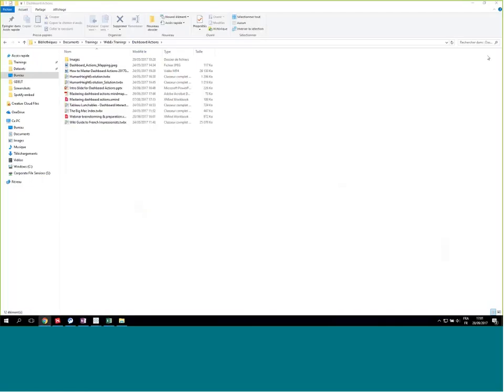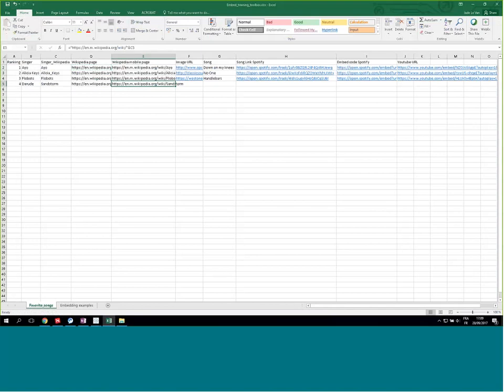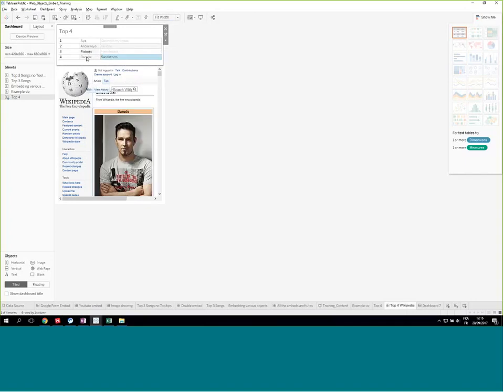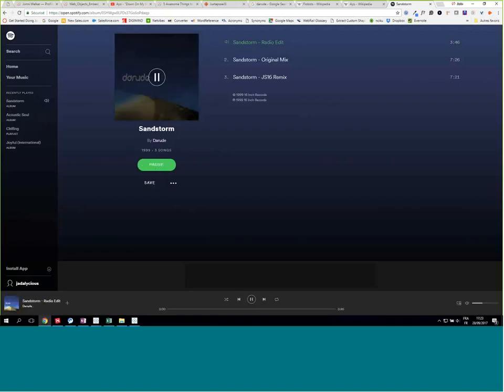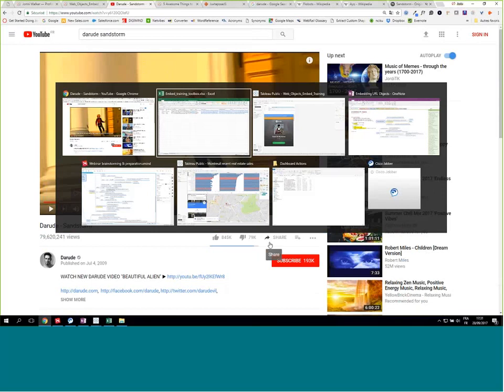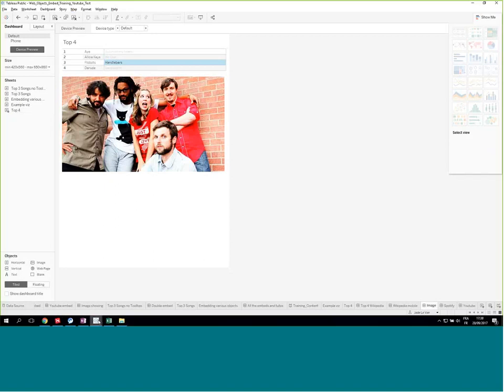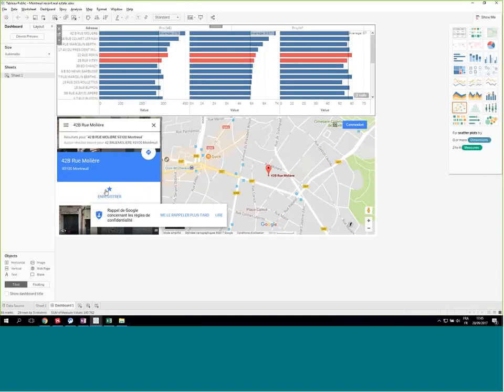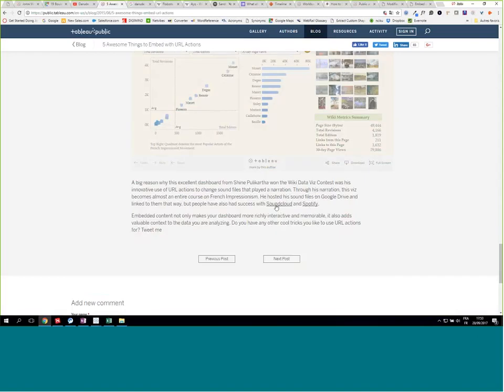Embedding Web Objects in A Dashboard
In this webinar, you will learn about using Web Page objects in dashboards and making them interactive thanks to URL actions. In this session, we cover specifically Wikipedia pages, images, Youtube video and Spotify soundtracks. Below are the links to the material used: